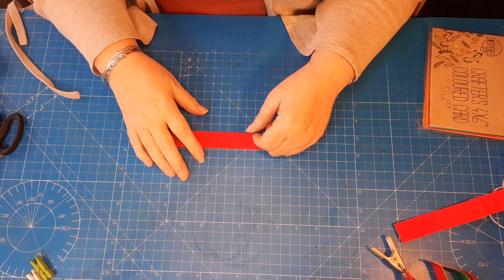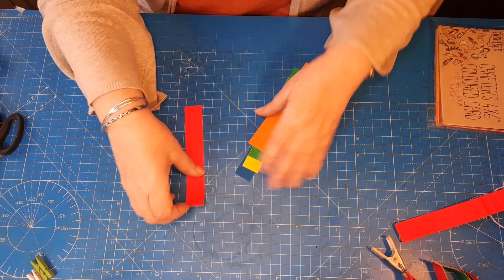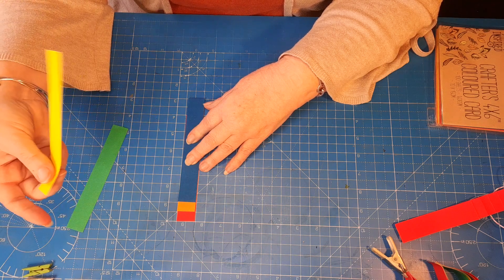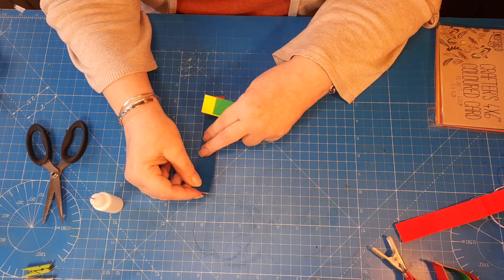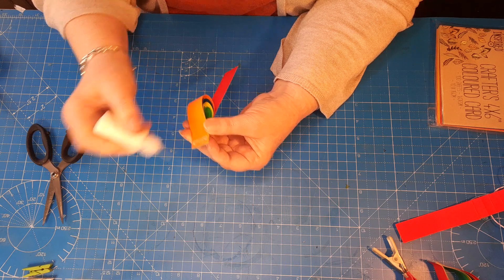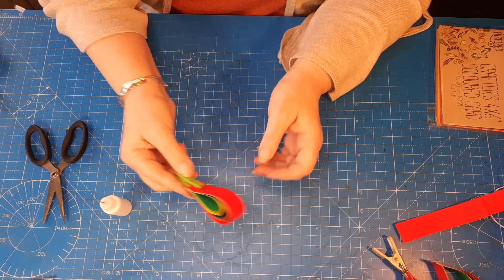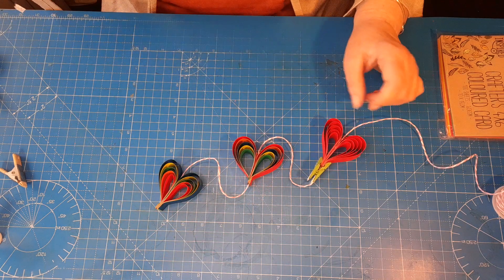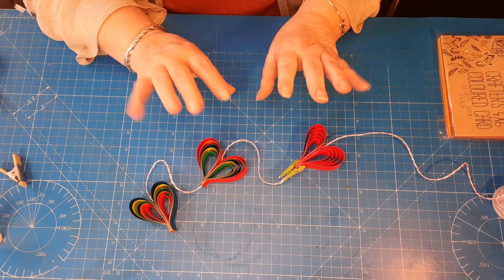Valentines Heart ❤ decoration